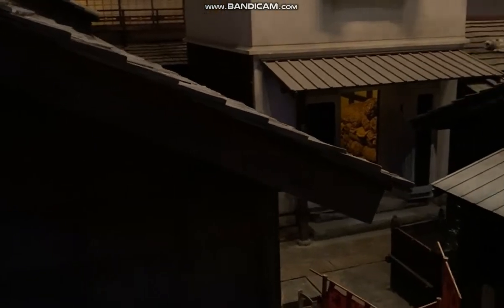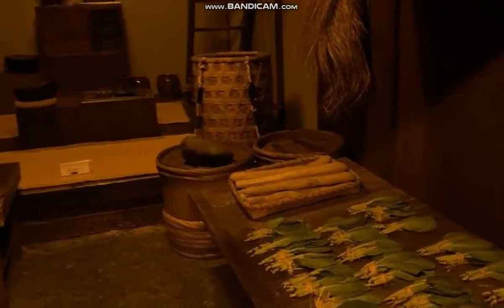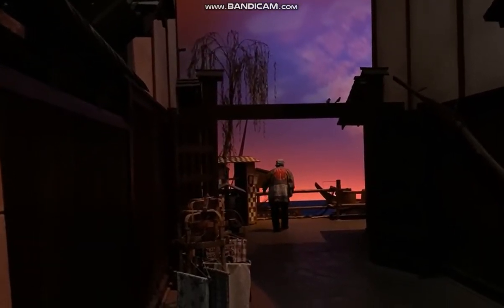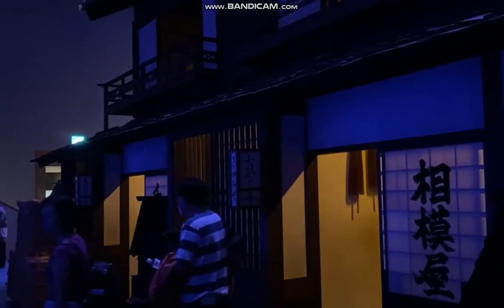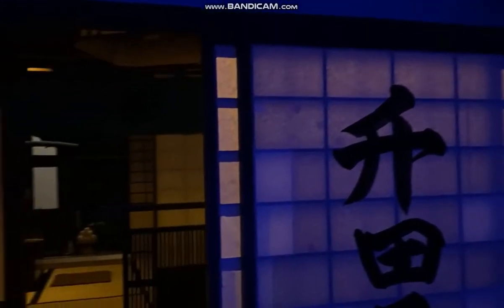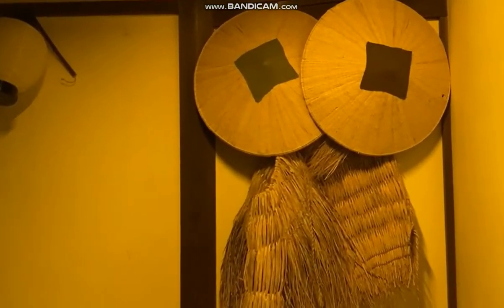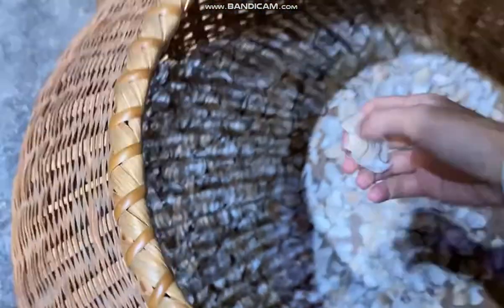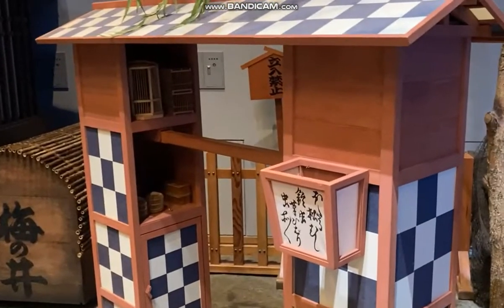Fukagawa Edo Museum in Tokyo: Walking tour in Japan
Travel back in time,  visit the Fukagawa Edo Museum which features a full-scale replica of the Edo (modern-day Tokyo) from the 1840s. The museum show lifestyles of the people at the time, the homes they lived in and the daily goods they used.  Captured from Eriko's tour at Heygo. Follow and support the guide to join the complete tour.